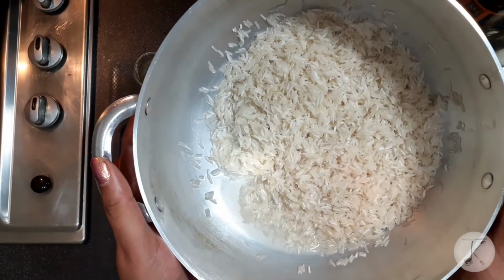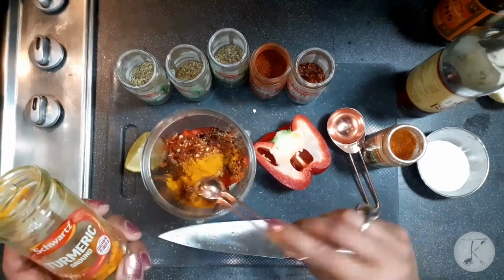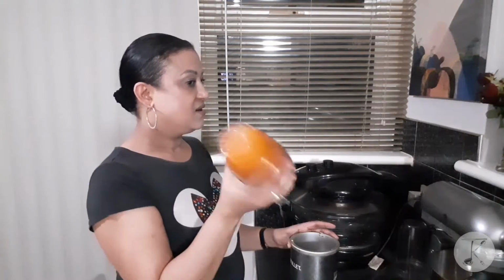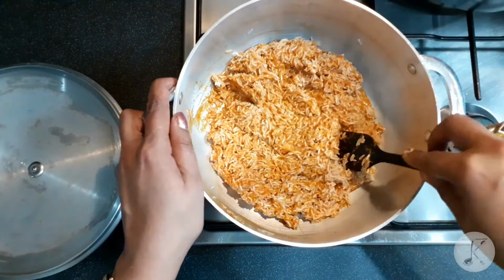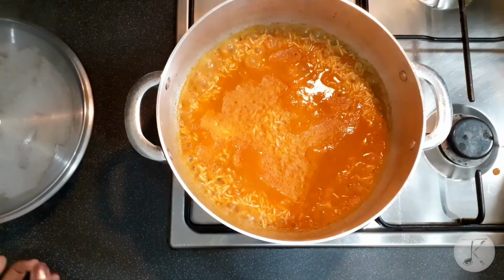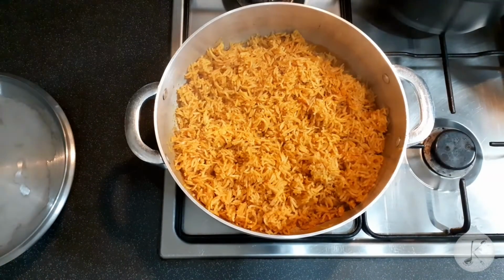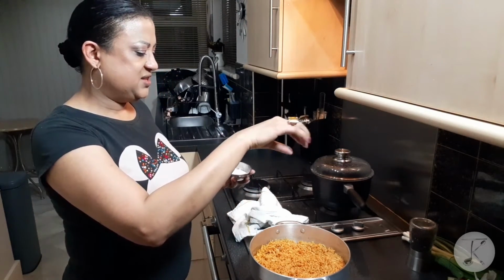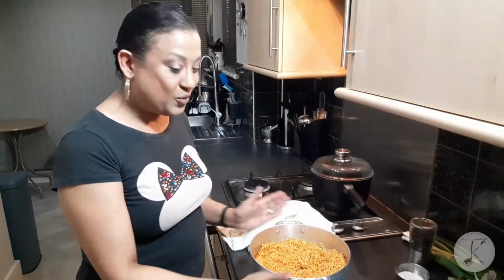Peri Peri Rice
Long grain rice cooked in a Peri Peri paste of red bell pepper, onions, herbs, spices and chillies🌶.  Absolutely yummy😋
Delicious, tasty and quick👍🏼

Happy cooking👩‍🍳🍲

ABOUT JEH-JEL
I'm a home cook who loves to cook various dishes from around the world, adding a tweak here and there (must be the ancestral Caribbean/Indian influence, "hmm..could do with a little of..." 😆)

Living in London I'm surrounded by local grocery/specialist produce shops and great restaurants providing me with an array of worldwide cuisines and tastes. I just love supporting my local shops and restaurants👍🏻

On my travels abroad I always eat local and always ask how indigenous & traditional dishes are made.  I just love to hear how recipes are handed down and have a huge interest in the origins of a dish.

In a nutshell... I love food😋 and even more, love to cook and share👩‍🍳🍲